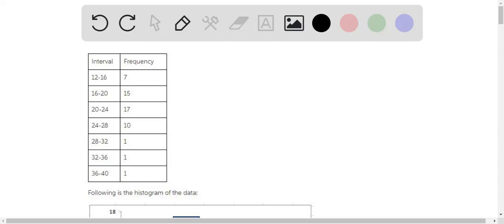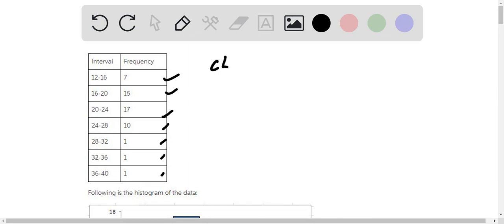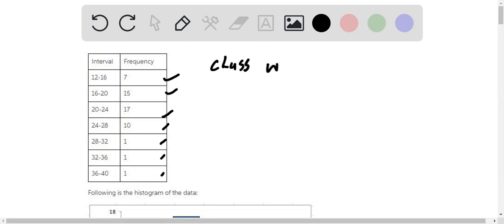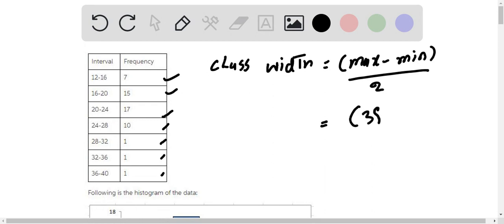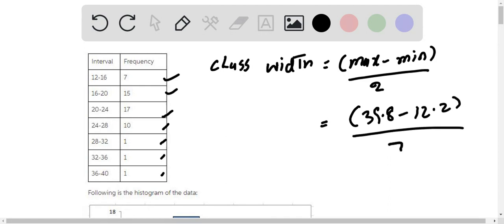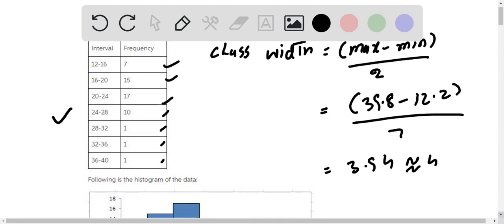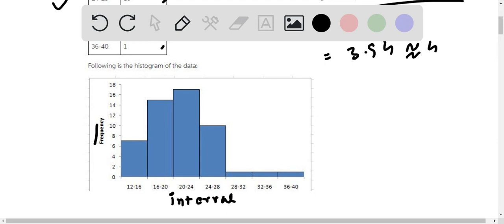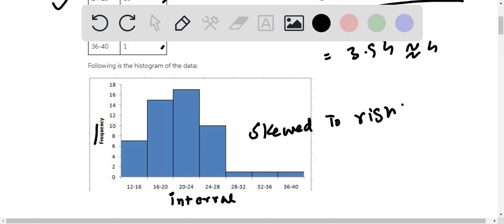Recently,Sam discovered a new type of snack,choco pie He finds them very tasty and can eat boxes of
Recently,Sam discovered a new type of snack,choco pie.He finds them very tasty and can eat boxes of choco pies at a time.Sam is curious about the sales of choco pies,thinking that if he thought choco pies were this good,other people must have loved it just as much and bought more. Below are two graphs showing sales data for choco pies in 2000 and 2010 % increase in sales2000 %increase in sales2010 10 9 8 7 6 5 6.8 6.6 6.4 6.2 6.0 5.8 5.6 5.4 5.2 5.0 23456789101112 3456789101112 Month Month Sam asks for your help in interpreting these graphs What can you conclude? More choco pies were sold in 2010 The rate of sales of choco pie was greater in 2010 The % increase in sales of choco pies was approximately the same in each year. The same number of choco pies were sold each year The rate of sales of choco pie was greater in 2000 More choco pies were sold in 2000